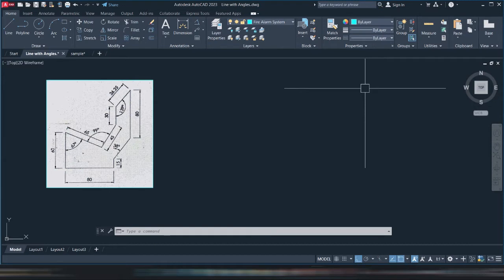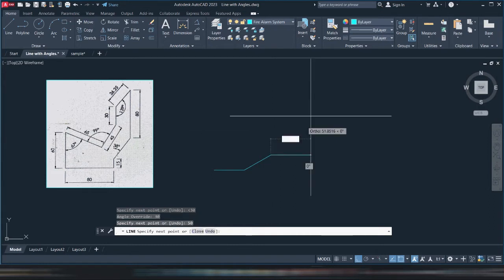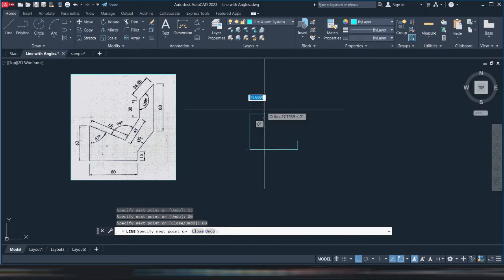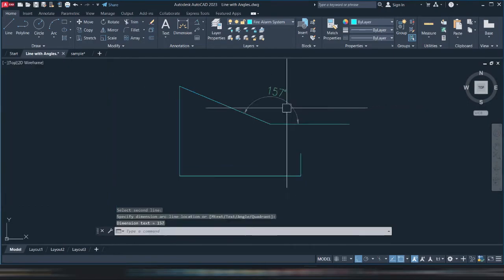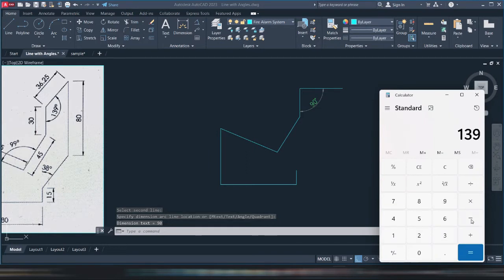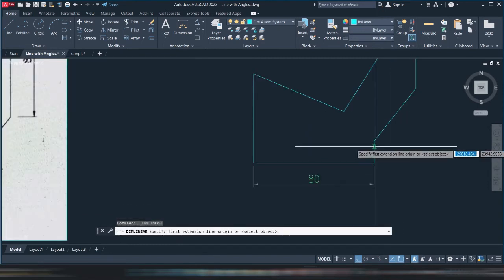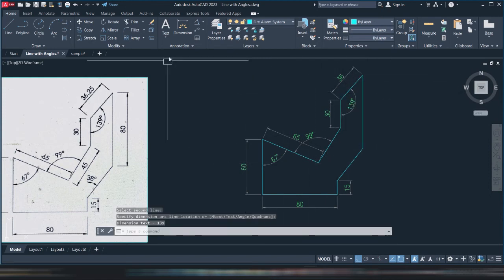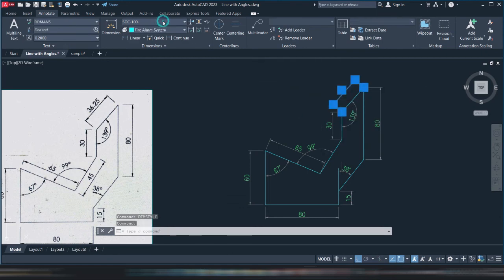Lines with Angles in Autocad.